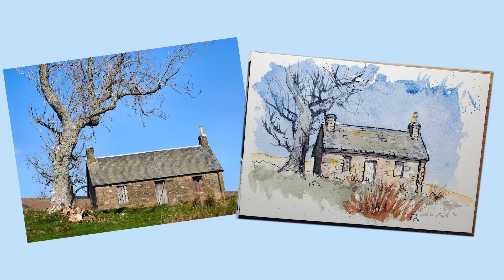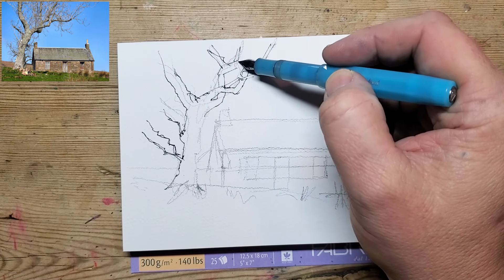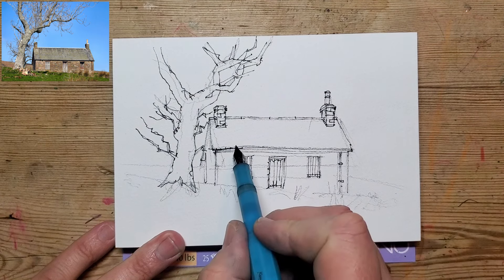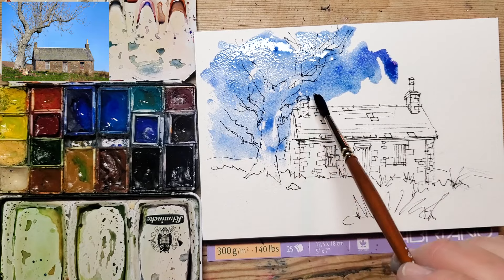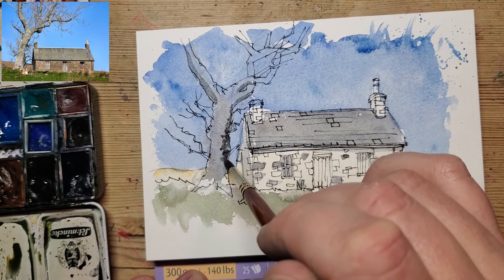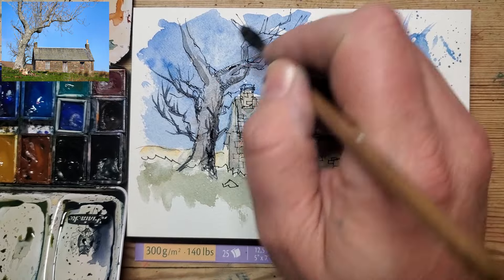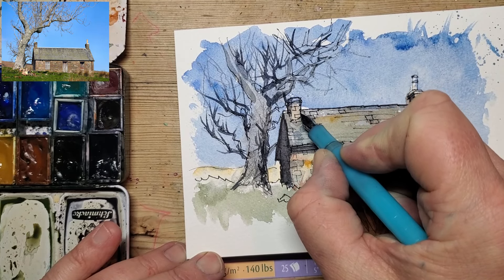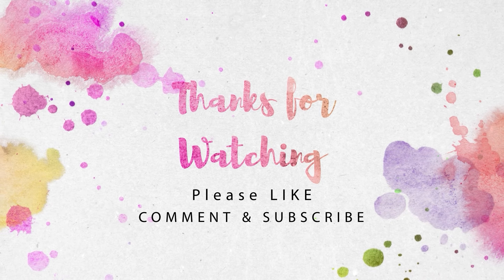Line and Wash for Beginners - A Fountain Pen, a Brush and a Splash of Watercolour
In this simple line and wash demonstration for beginners I tackle an easy small barn and a tree. You can follow step by step creating some interesting textures and using simple techniques to sketch and paint. Line & wash is fab for beginners as its a straight forward and accessible form of creative artwork.

Want to show your appreciation? Why not buy me a beer or coffee? Enjoyed this Demo?

00:00 Introduction
00:11 Pencil Sketch
02:44 Fountain Pen Sketch
10:59 Painting with Watercolour
23:30 Finishing Touches